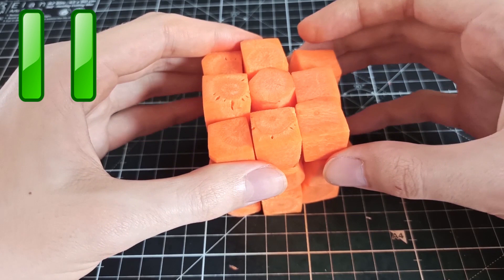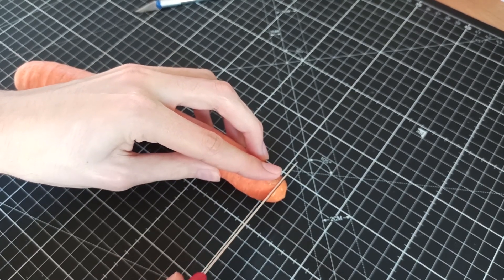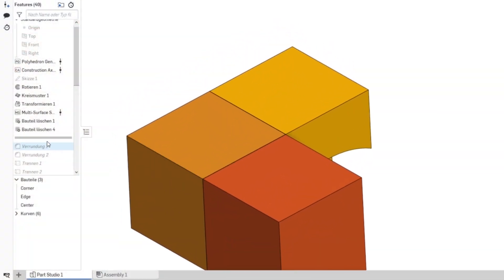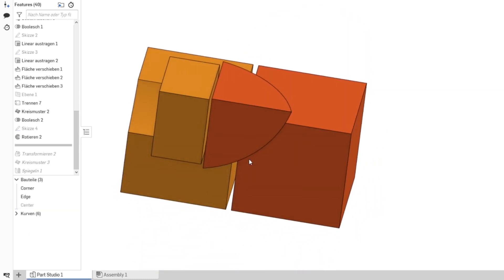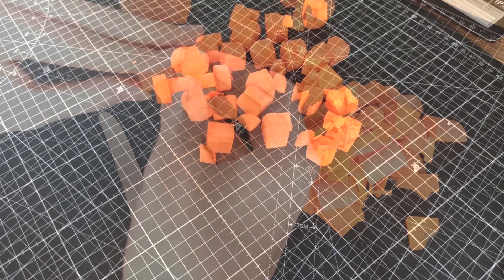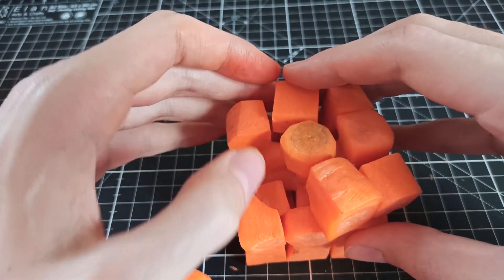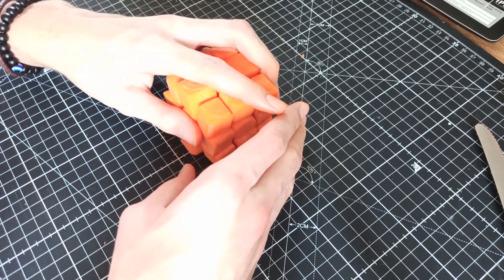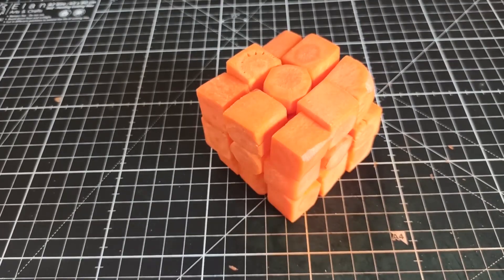Rubik's Cube out of CARROTS?!? - Build video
Yes, I really built a fully functional Rubik's Cube only using carrots. In this video, you'll see how I did that.

If you want to build this yourself,... I guess buy some carrots and go for it. :D

I usually build twisty puzzles out of paper on this channel, so check out some of my other videos, if that sounds interesting to you!

If you want to see more of my puzzle related stuff, please visit my Instagram Account: